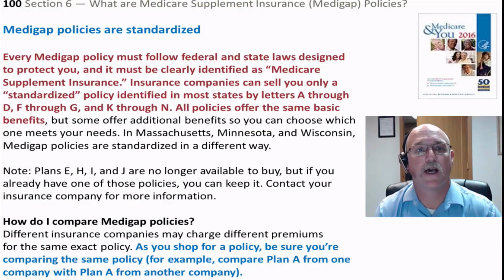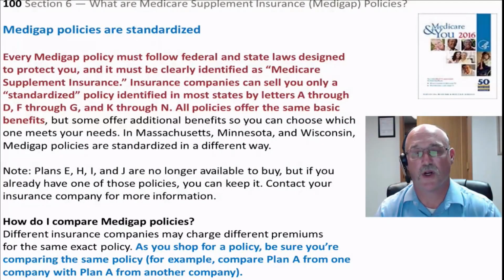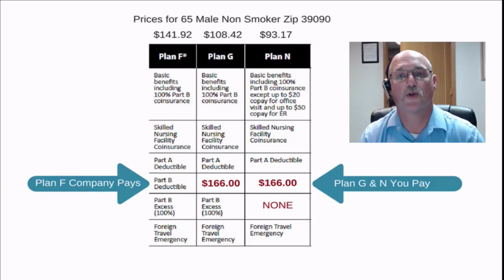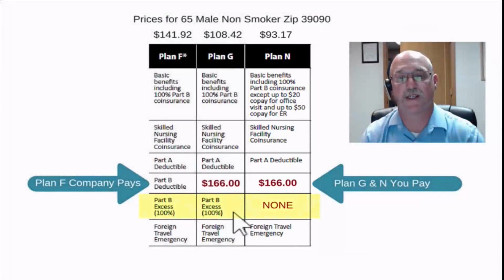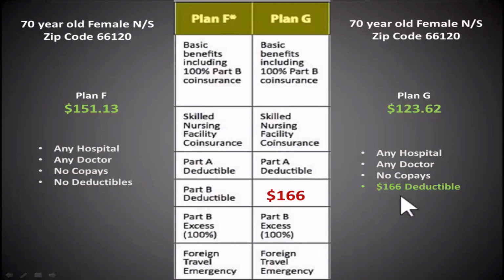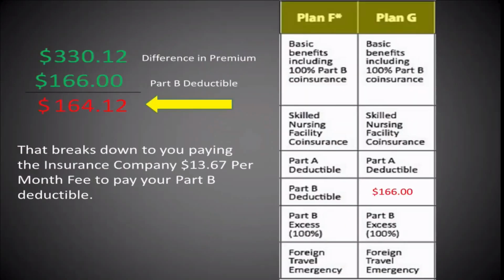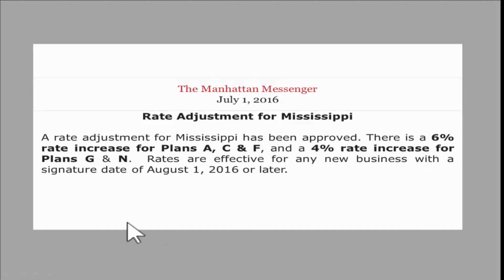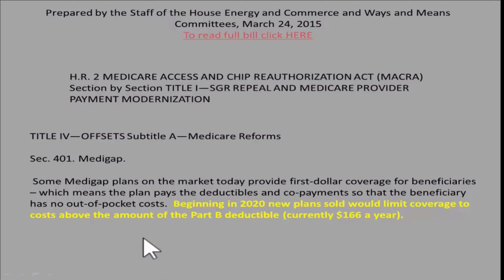Medicare Supplement Plans - Plan G Best Medicare Supplement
In this video I will explain what is the best of the  Medicare Supplement Plans.  I give examples of prices and price increases.   The only difference between a Plan G and a Plan F medigap plans benefits is that with the Plan G  you pay the Part B deductible.  The part B deductible cost is $166.00 per year and a plan F will cost more per year than that,  this results in you actually paying a fee just to have them pay the deductible for you.  I go into detail, showing the exact differences between plan F, Plan G and Plan N. The  rate increases are much higher on plan F when compared to plans G and N and this trend is across all providers and the country.The premium difference between a Plan F and a Plan G is always larger than the $166.00 per year deductible, which results in the Plan G being the most cost effective plan.
Plan G has some of the lowest medicare supplement rates on the market in most of the country.  There are a few states where a Plan N Medigap plan is the most cost effective, such as Florida and Vermont.

Loran Marmes
Medicare Solutions Team